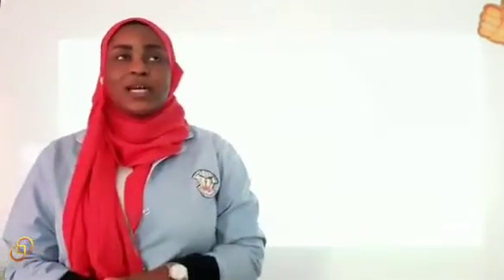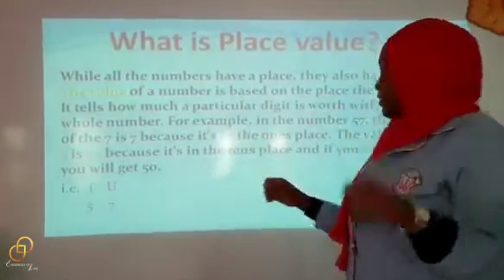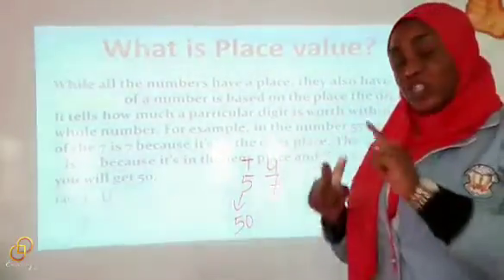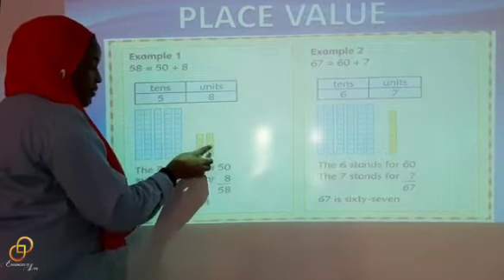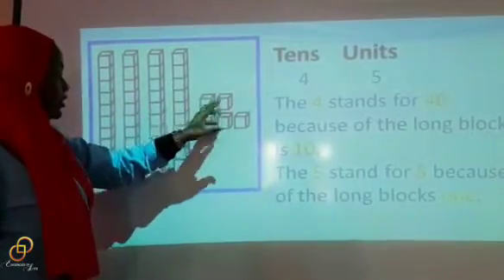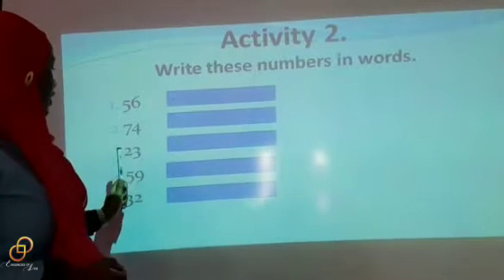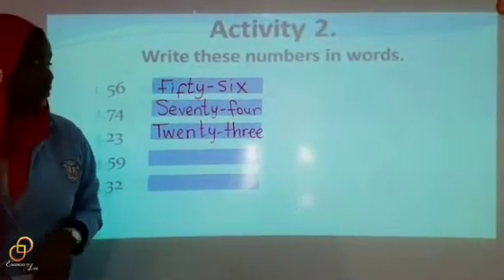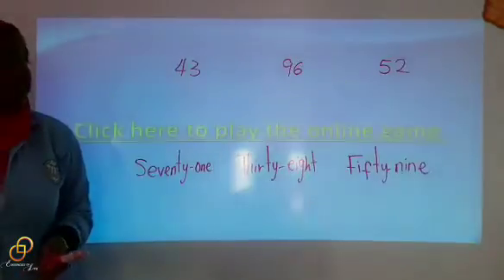Grade 2 Mathematics class Topic: place Value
PLACE VALUR